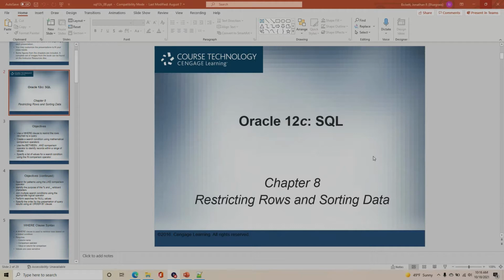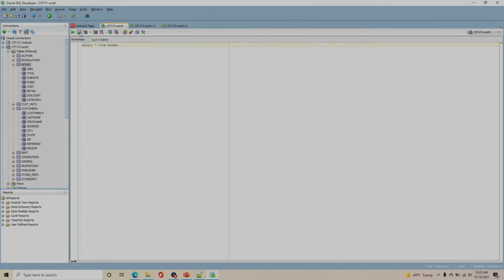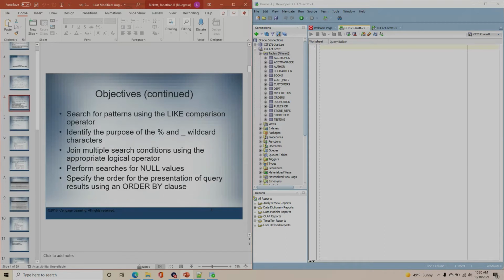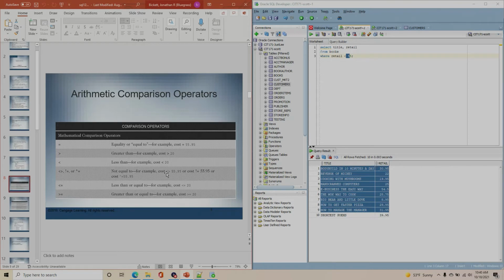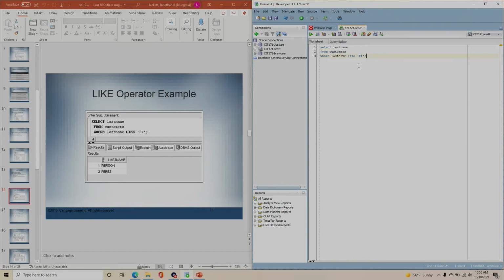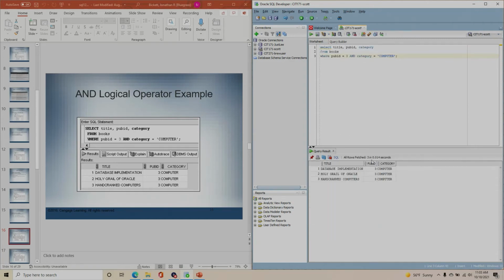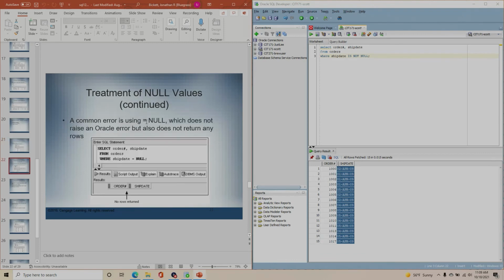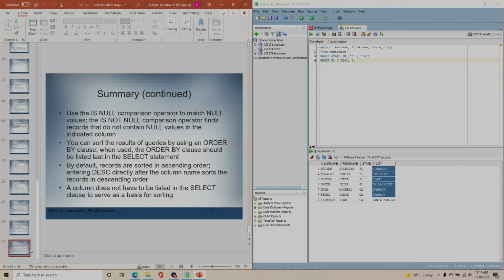CIT 171 - Chapter 8